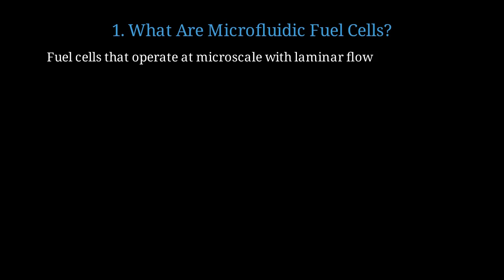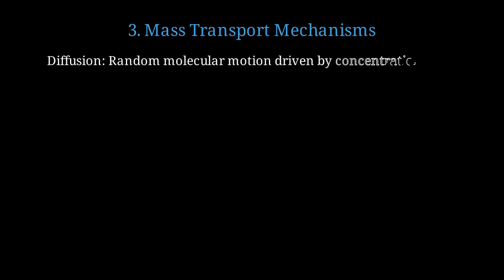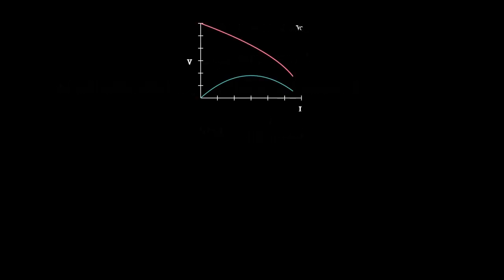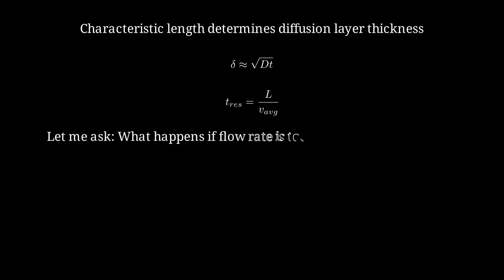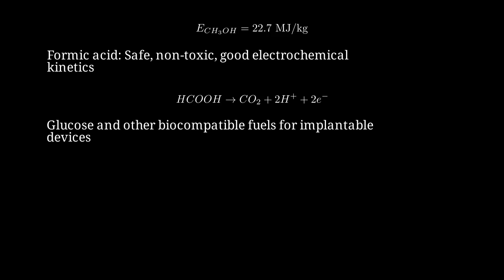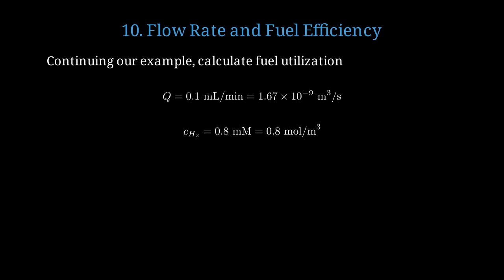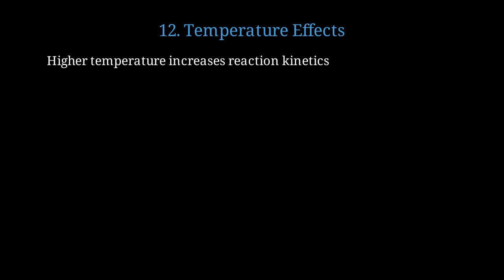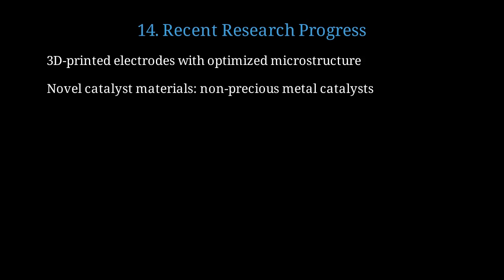Microfluidic Fuel Cells - The Laminar Flow That Powers Devices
Explore the physics, chemistry, and design of microfluidic fuel cells — miniature energy systems combining electrochemistry and laminar flow to produce efficient, portable power. Learn how catalysts, channel geometry, and diffusion dynamics define next-generation microenergy technology. Microfluidic fuel cells take the familiar idea of a fuel cell and shrink it into a transparent chip where chemistry, electricity, and fluid dynamics collide on the scale of human hair. At first glance they seem almost too simple: two liquid streams, side by side in a narrow channel, with electrodes on each wall. No bulky membrane, no moving parts — just laminar flow. Yet this apparent simplicity hides a deep design challenge: everything that makes microfluidics beautiful (thin channels, diffusion-dominated transport, low Reynolds number) also threatens to starve the electrochemical reactions of fuel and oxidant. This video shows how engineers turn those constraints into advantages, building tiny power sources for lab-on-a-chip devices, implants, and microrobots. You will see how classical fuel-cell electrochemistry meets microscale transport physics. The lecture walks through the core hydrogen–oxygen reactions, explains how the Nernst equation sets the ideal voltage, and then shows where real devices lose performance through kinetics, ohmic resistance, and concentration limits. From there, it dives into channel geometries, flow rates, and diffusion layers that control how well reactants actually reach the electrodes. You also explore how nanostructured catalysts multiply effective surface area, why different fuels like methanol, formic acid, and glucose are attractive for specific applications, and how temperature, viscosity, and device scaling affect power density. The episode ends by connecting these principles to real-world designs — from self-powered lab chips to future 3D-printed micro-power systems.

How microfluidic fuel cells use laminar co-flow instead of solid membranes
How hydrogen–oxygen electrochemistry is implemented at the microscale
How diffusion, convection, and migration jointly control reactant supply
How current density, power density, and fuel efficiency are defined and measured
Why activation, ohmic, and concentration overpotentials reduce real cell voltage
How channel geometry, flow rate, and residence time shape performance
How nanostructured electrodes and catalysts boost kinetics and surface area
How different fuels (hydrogen, methanol, formic acid, glucose) compare in energy density and practicality
How to interpret a concrete design example in terms of current, power, and utilization
How temperature and diffusion influence output in small devices
What application spaces benefit most: implants, portable electronics, microrobots, lab-on-chip systems
Which future trends — 3D printing, non-precious catalysts, integrated systems — may make microfluidic fuel cells mainstream

Timestamps:
00:00 Introduction to microfluidic fuel cells
01:00 Electrochemical reactions and Nernst equation
02:35 Mass transport mechanisms
03:40 Current and power density
04:40 Overpotential and polarization
06:10 Channel geometry and flow optimization
07:10 Electrodes and catalyst design
08:15 Fuel comparison and properties
09:00 Numerical performance example
11:00 Temperature and diffusion effects
12:00 Applications in electronics and medicine
13:50 Future trends and 3D printing